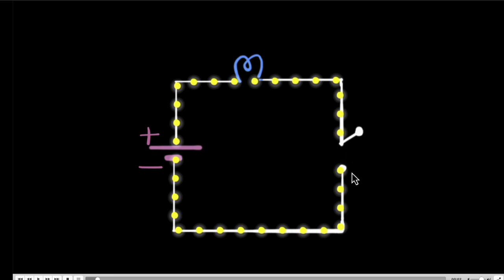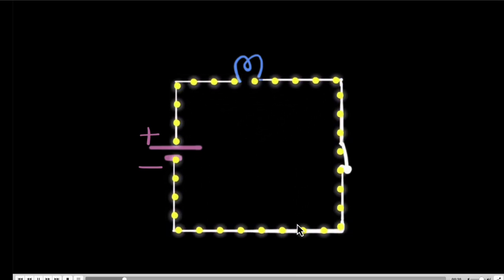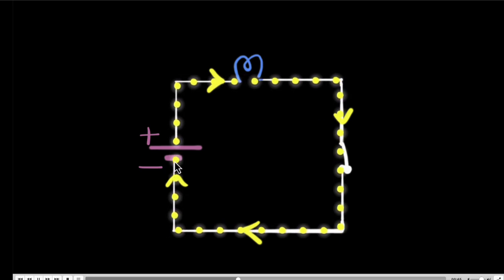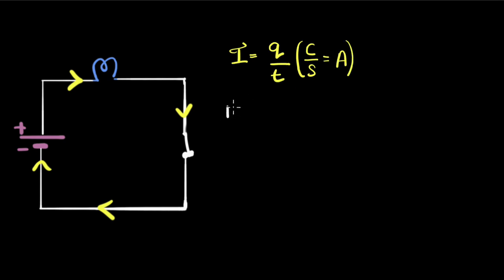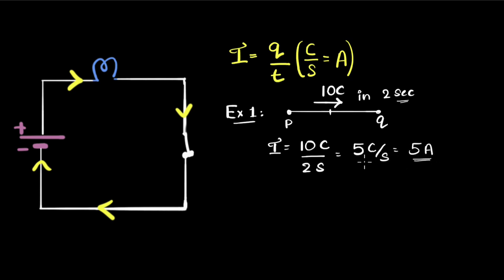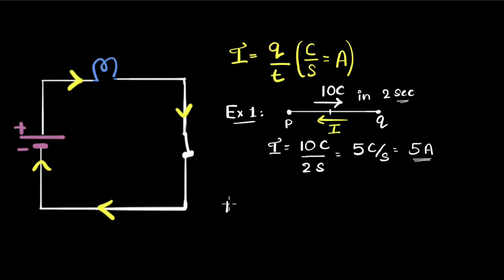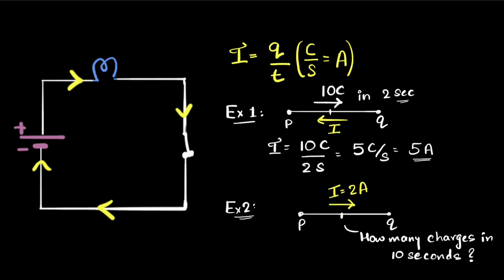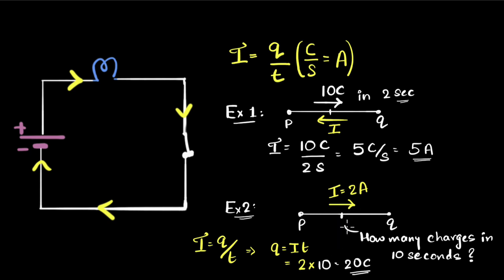Electric current and circuit | Electricity | Class 10 Physics | Khan Academy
Let's explore what an electric circuit and electric current is. Electric current is the rate of flow of charges. We will learn the formula to calculate it. And solve a couple of examples